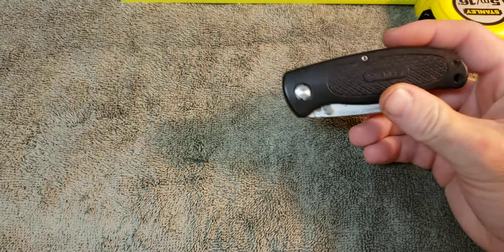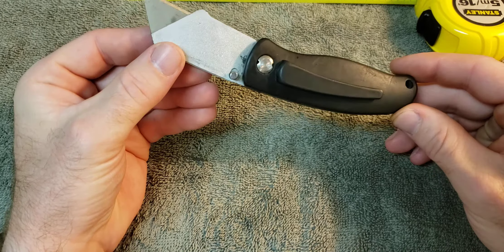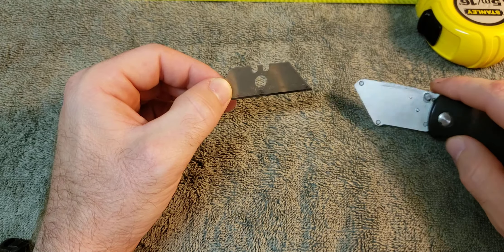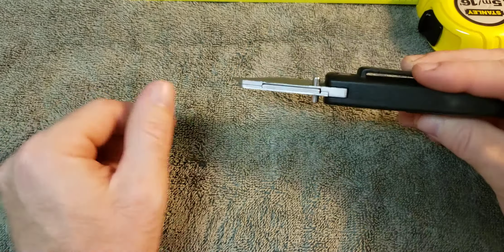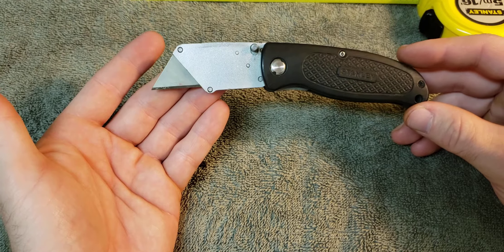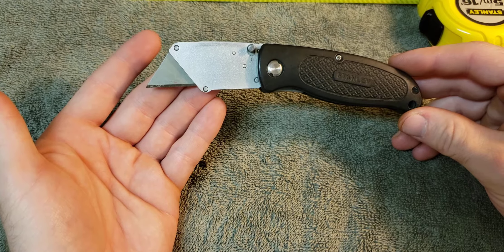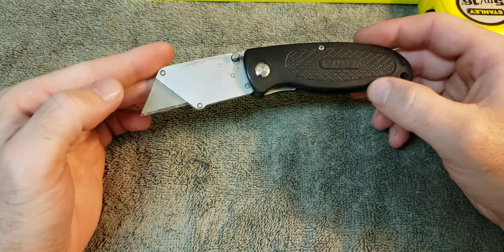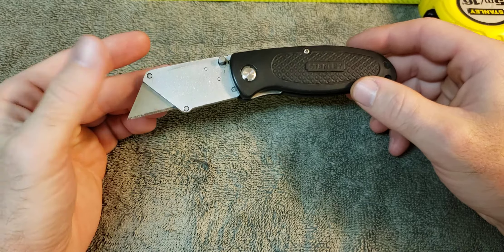Stanley Razor Knife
General Overview